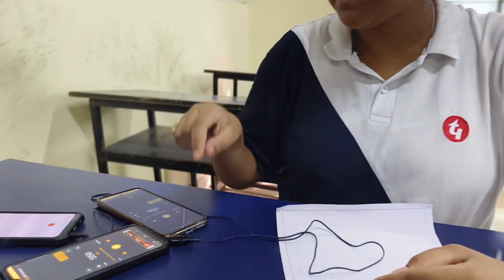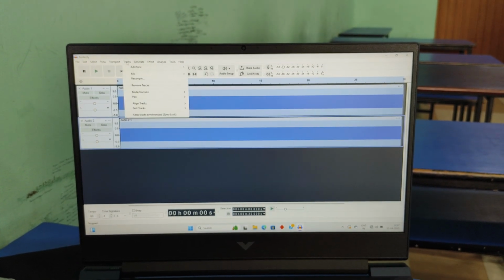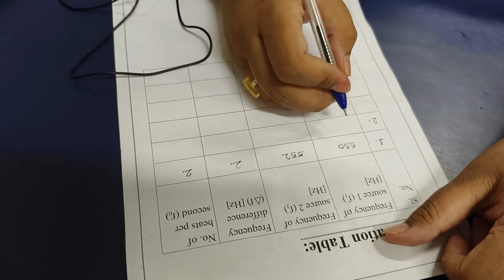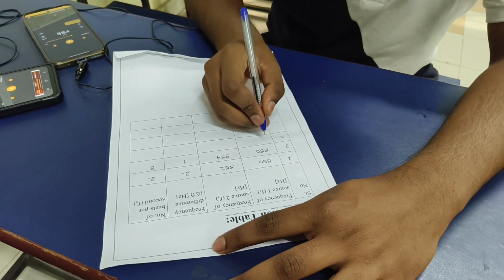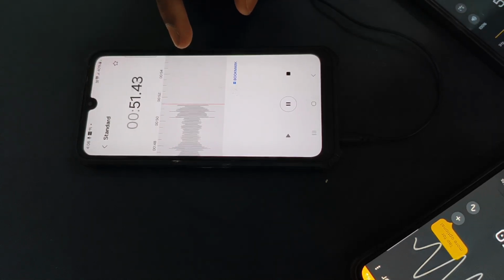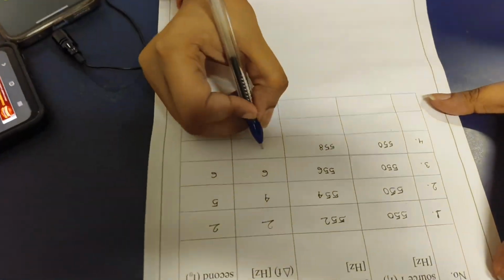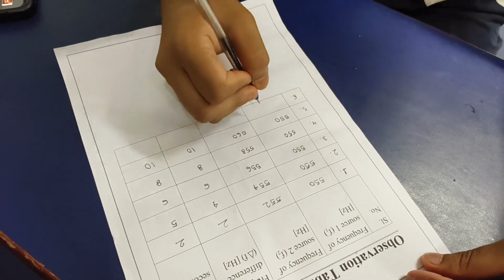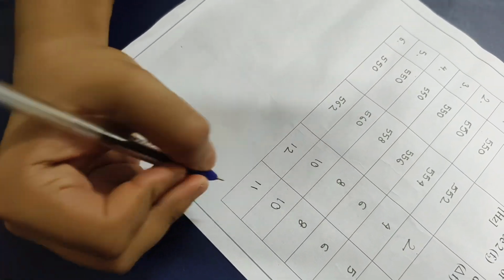Physics Project-"Plot the graph between the input frequency difference vs no of beats per second".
This a physics project on "Plot the graph between the input frequency difference of a dual source of sinusoidal wave vs no of beats per second and show the slope is 1." Here we used a microphone as a junk material, Audacity software, Frequency genarator.